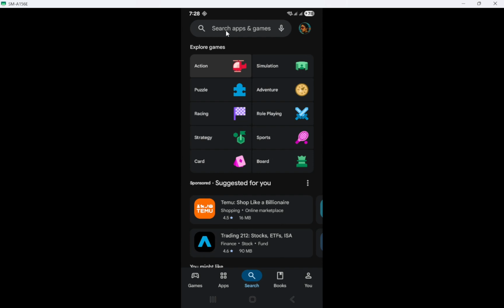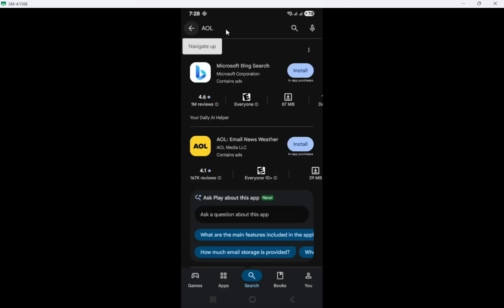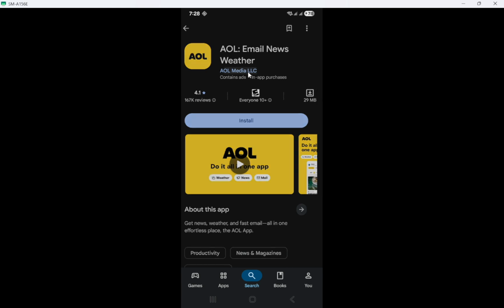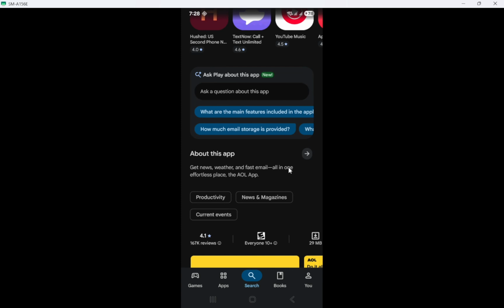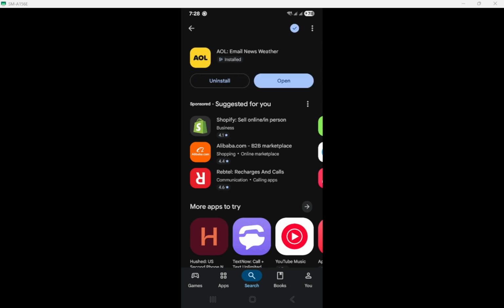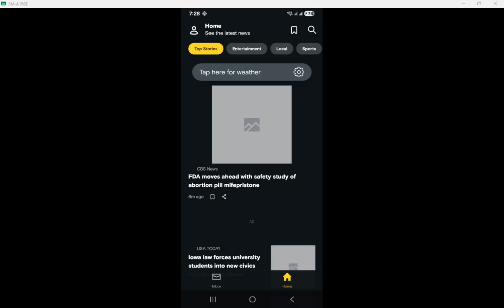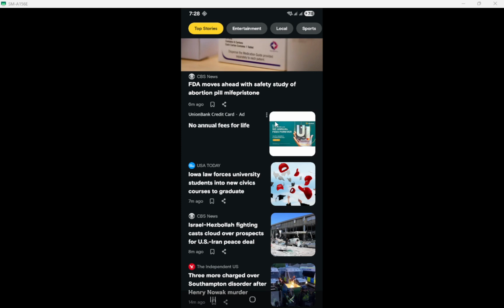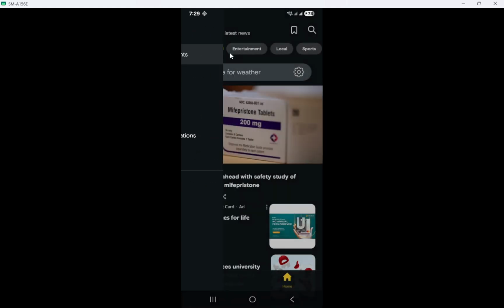How to Download AOL App on Android [2026 Full Guide]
How to Download AOL App on Android

In this video, we show you exactly how to download AOL on your Android device. Grasping the download process is essential for accessing your AOL account seamlessly, enhancing your communication and organization on the go.

Understanding the download procedure not only ensures you can quickly check your emails but also allows you to utilize AOL's full suite of features directly from your mobile device. This convenience makes it easier to manage your inbox, connect with contacts, and stay updated while on the move.

Technical Specs:
Software: AOL; Feature: Mobile App Download